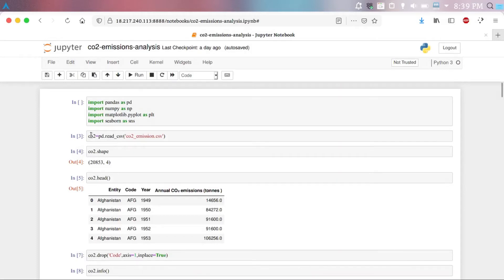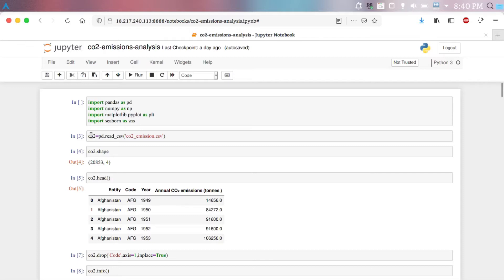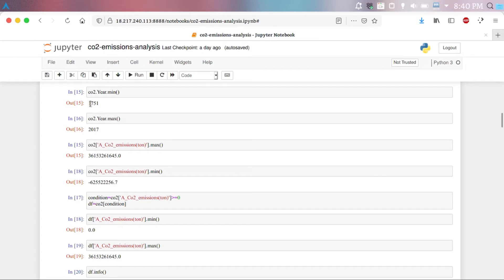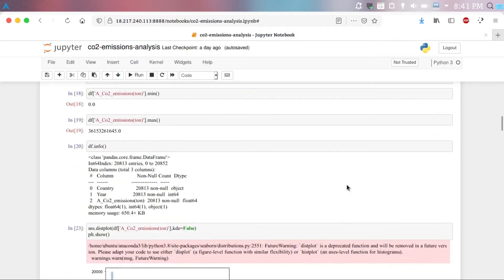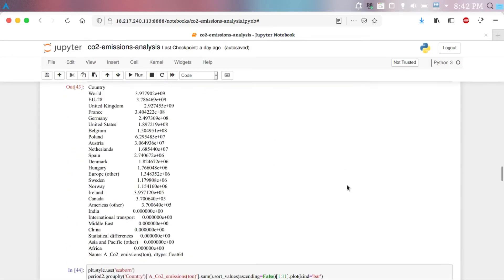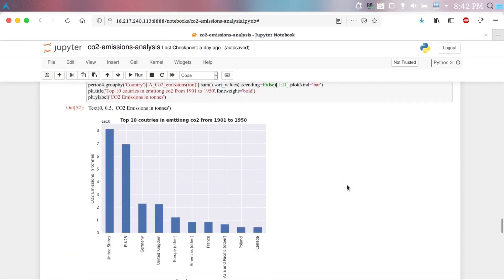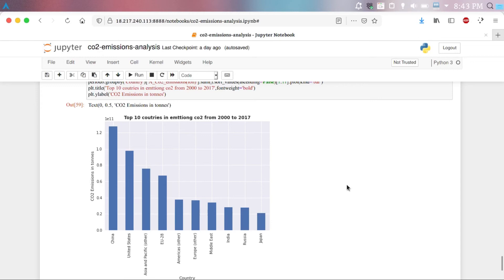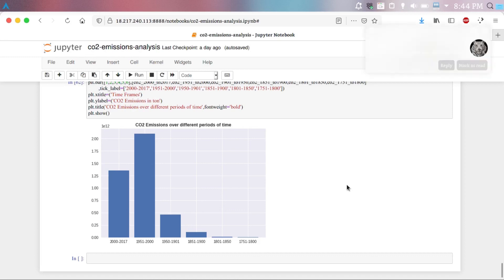CO2 Emission Analysis: BDA Mini Project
The project aims at plotting graphs for CO2 emission by various countries in different time periods.